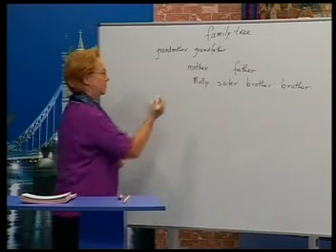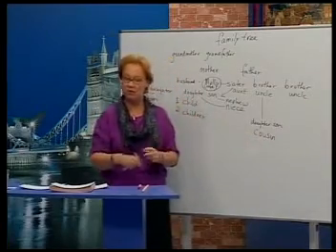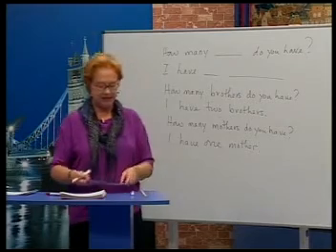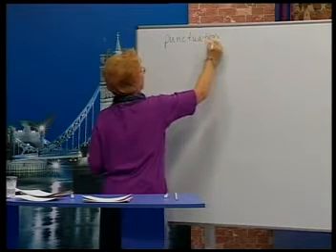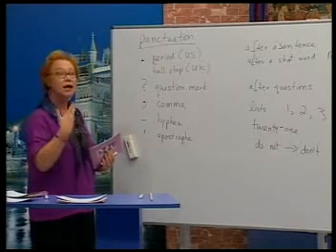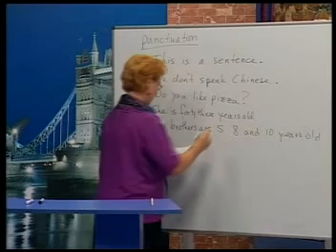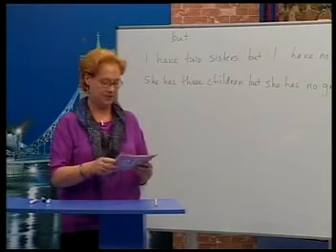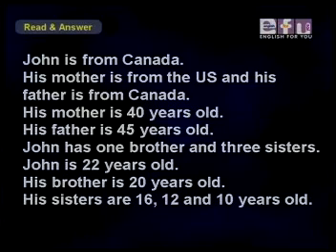06 My family